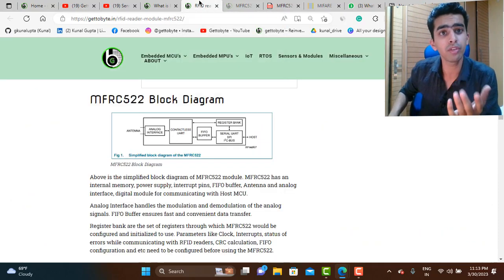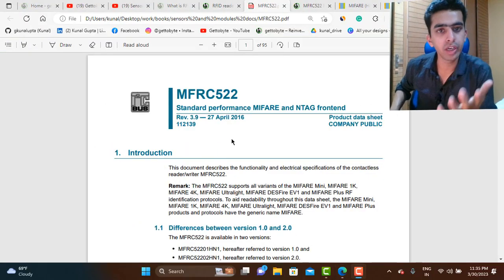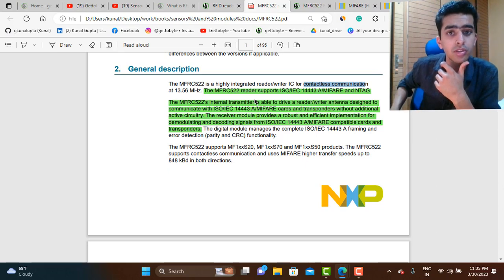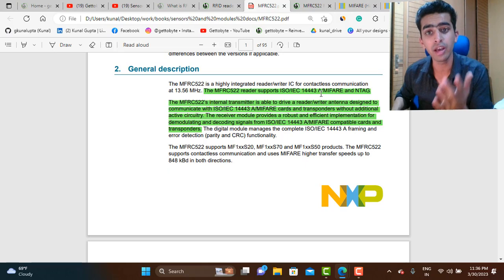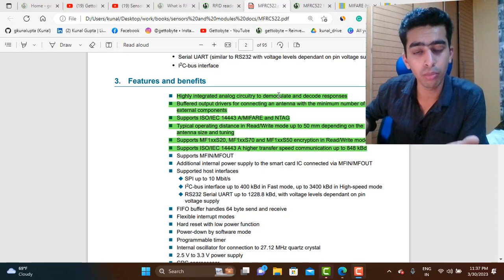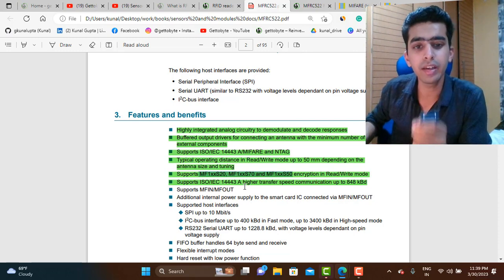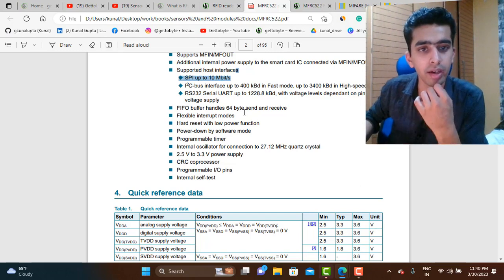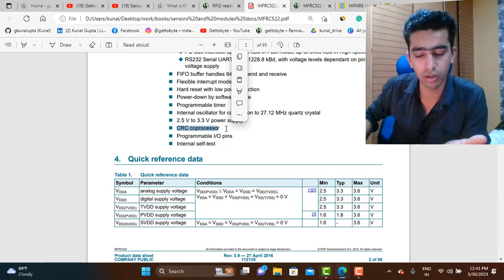About RFID Reader MFRC522 Module: Part1 || Interfacing to Host MCU ISO14443 || PCD || PICC || NXP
To Interface RFID Reader MFRC522 with any host MCU, check out this blog

0:00 objective of Video Series
0:30 Important Update
1:30 What is RFID Technology
3:15 Overview of MFRC522 IC
5:20 Features of MFRC522 IC
9:30 Ending